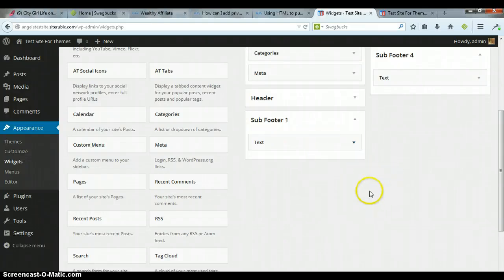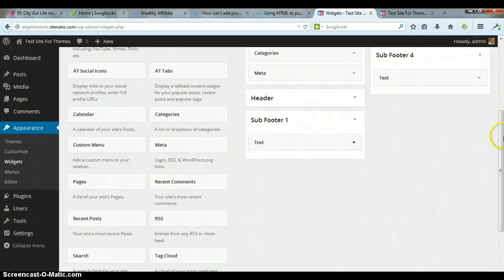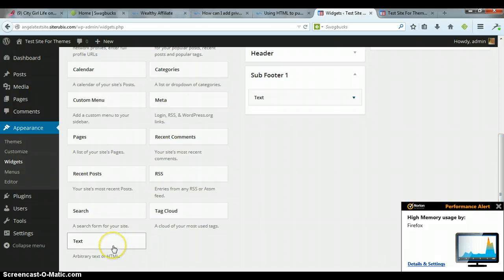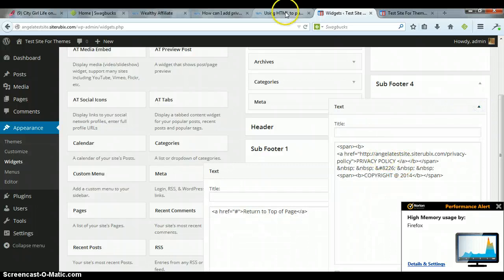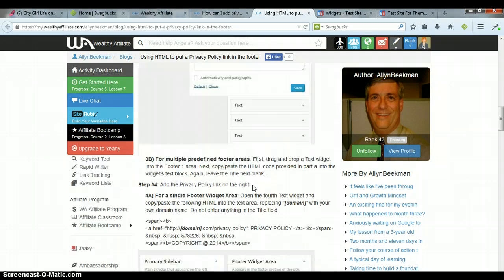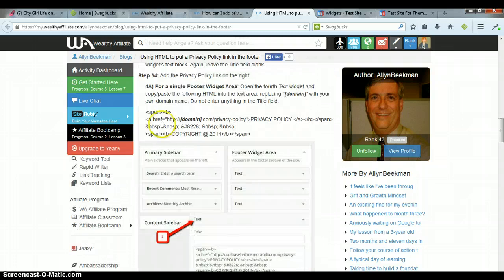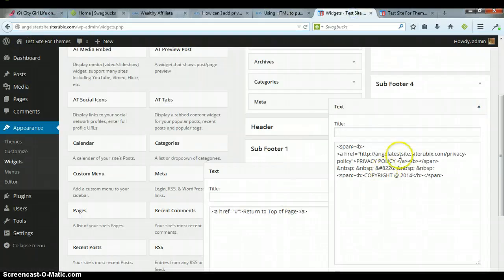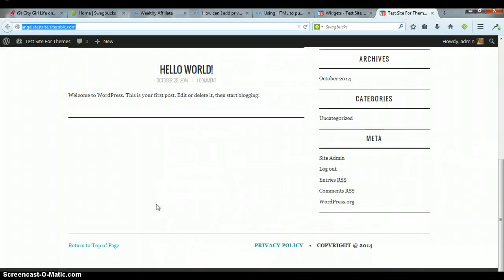How to add Privacy Policy in Footer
How to move Pricay Policy to your footer. (Fashionista Theme)